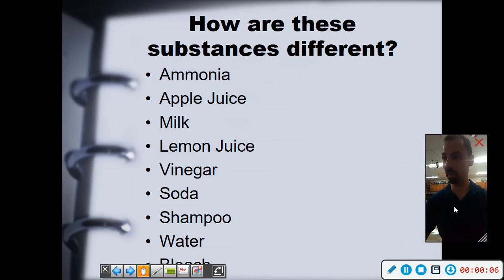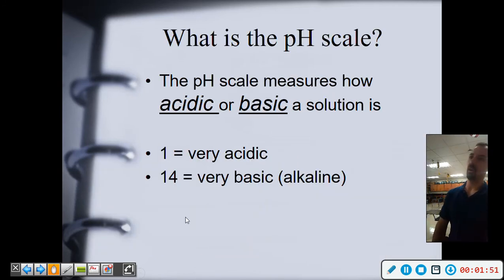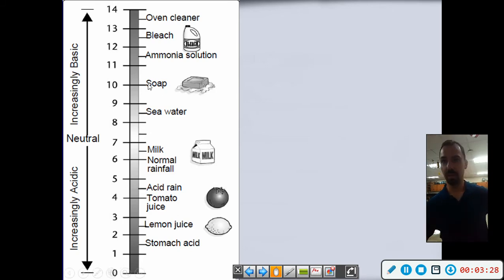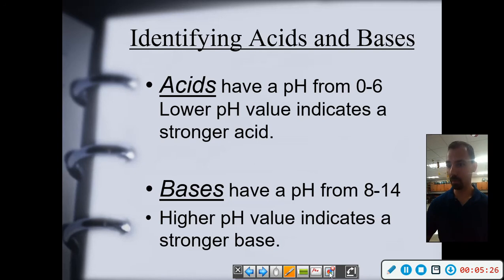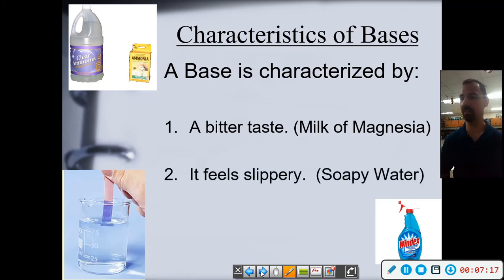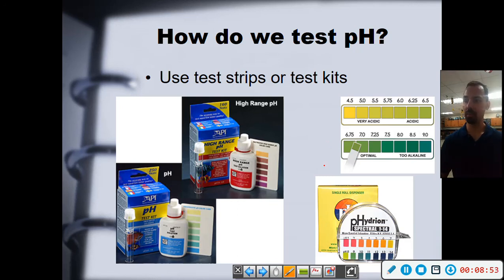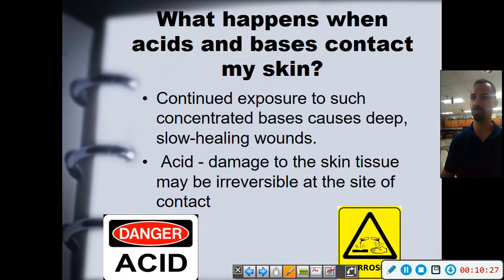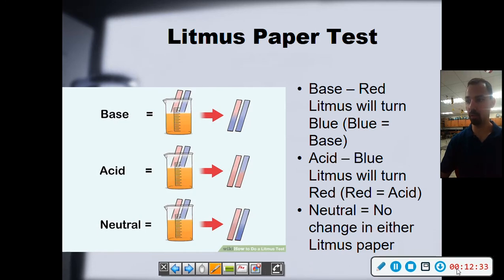Science 8 Notes 2-6 Acids and Bases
Science 8 Notes 2-6 Acids and Bases, what does it mean to be acidic/basic/neutral, how to test with litmus paper / pH kits and strips, characteristics